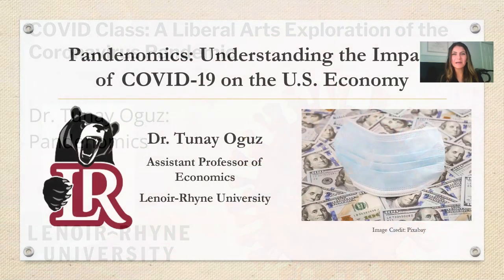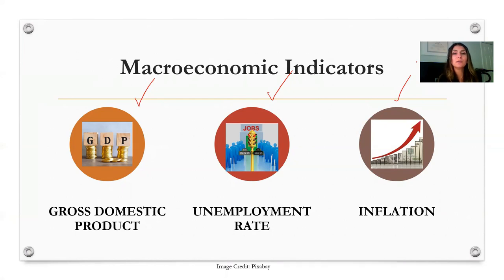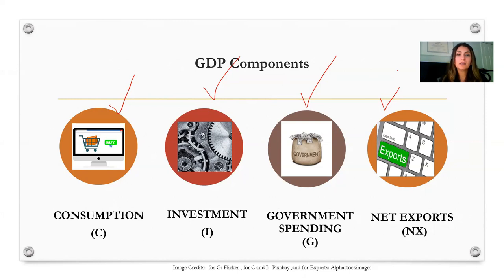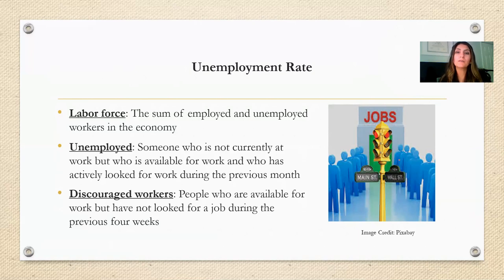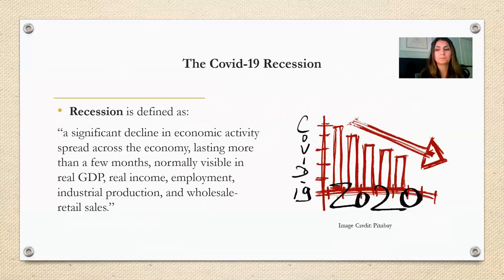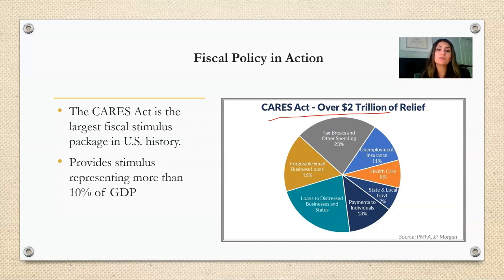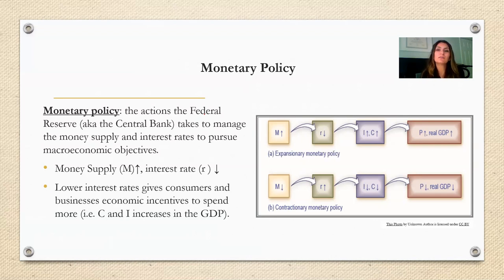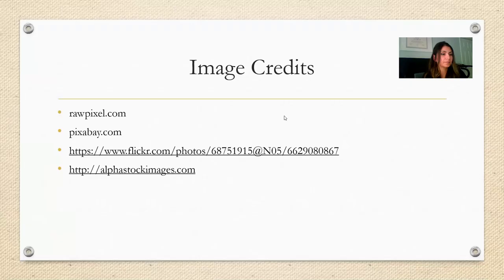Week 5 Lecture: Pandenomics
Dr. Tunay Oguz presents this lecture as part of COVID-Class Week 5.  She talks about the economics of the pandemic and about the ways in which monetary policy might - or might not - help.